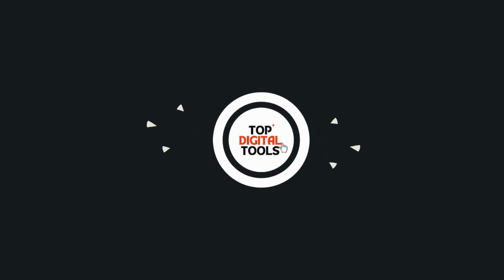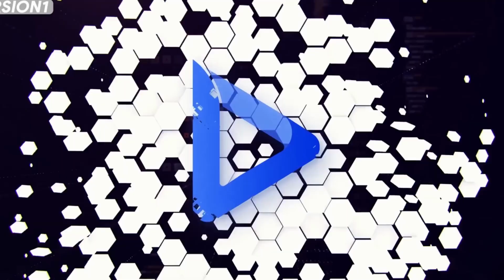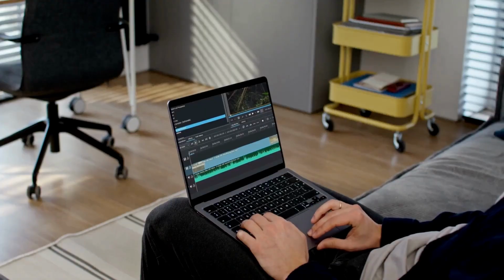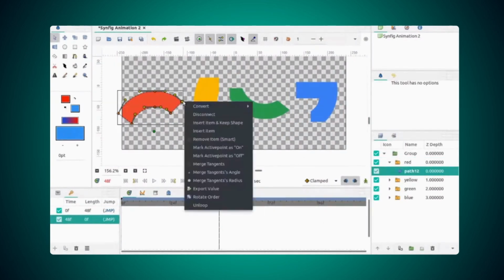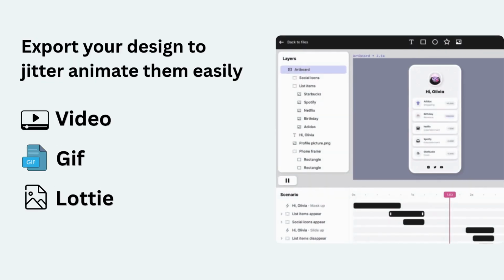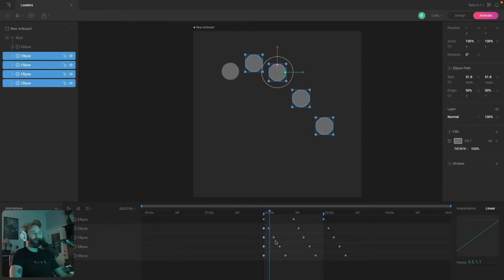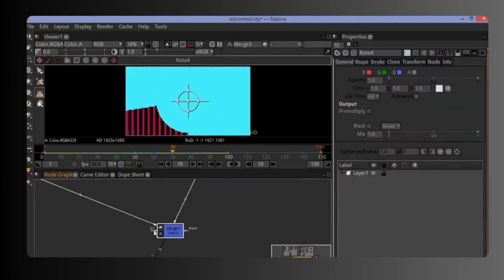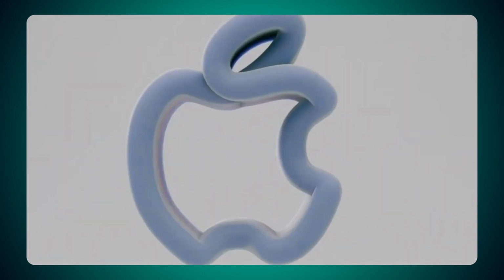10 Free LOGO Animation Software!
Looking for the best free logo animation software to create professional logo reveals without spending money on expensive software?

In this video, we compare 10 of the best tools for animating logos, from simple online platforms for beginners to more advanced software for creating custom 2D and 3D animations.

Whether you want to create a logo intro for YouTube, an animated brand logo for social media, a website animation, or a professional logo reveal, there are options for different skill levels and creative needs.

We look at what each software offers, how easy it is to use, the type of logo animations you can create, and where each tool works best. Some are ideal for quick and simple animations, while others give you more control for creating unique and detailed results.

If you're searching for free logo animation software, logo reveal makers, animated logo tools, or software for creating professional logo intros, this video will help you find an option that fits your needs.

Watch until the end to see which logo animation software is right for you.
Chapters:
00:00 – Introduction
00:15 – Canva
01:18 – Renderforest
02:26 – Kdenlive
03:27 – Cavalary
04:31 – Synfig studio
05:22 – Jitter
06:15 – Lottie creator
07:22 – Rive
08:26 – Natron
09:31 – Blender
10:41 – Outro